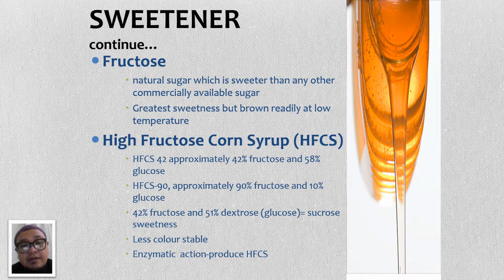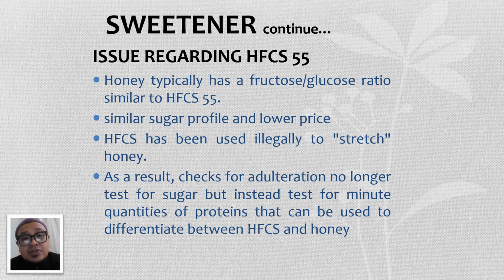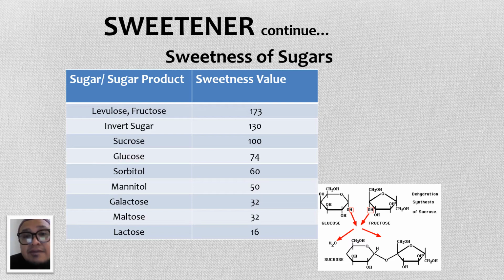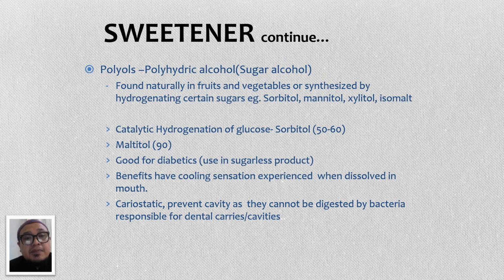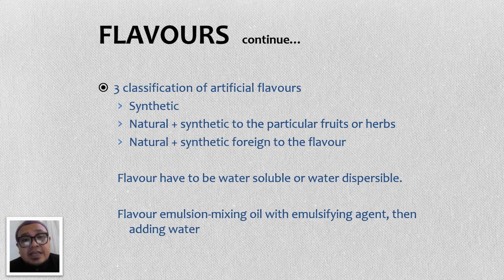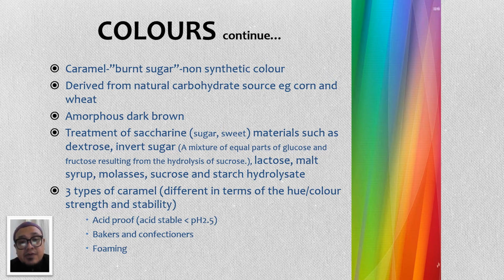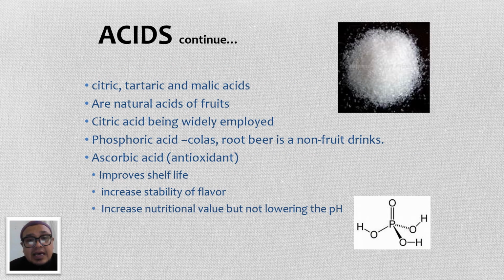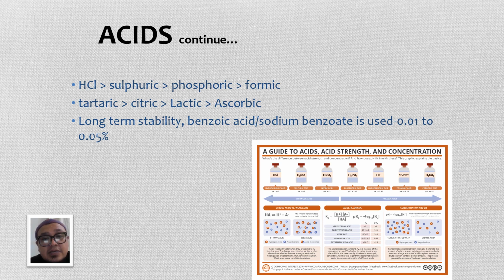Lecture Beverages Part 3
Ingredient of Soft Drink... Sweetness Sensation!!!...